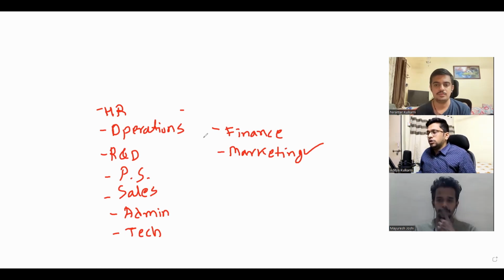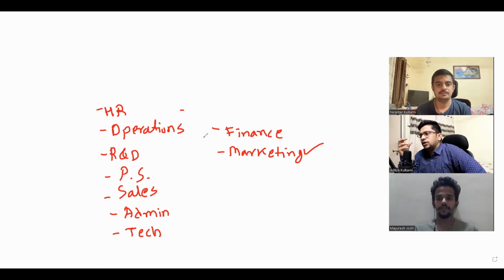EP-4 | How teams are divided in any company? | What kind of challenges can be solved using data?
What challenges a particular team would face in the industry? How we can solve them through data?
If you are finding answers to these two questions then video is just for you. Try to listen it through and you will have a base idea about teams different challenges.

Hottest job/ sexiest job of 21st century, why are analytics jobs called out like that?
A lot of people need a step by step guide to learn but they directly start with tools and their use cases.
You should follow below approach
1- You need to develop analytical thinking.(Business Understanding, Problem Solving, Structural thinking, Scalability)
2- You need to learn technologies like(Excel, Tableau, SQL, Power BI, Python/R)

Don’t know how to start a journey in analytics?
Not sure what to learn first, skill or knowledge?
How can someone transform their career in analytics?
What a day in analyst life would look like?
How to switch into a better paying analytics job?

If all these questions are on your mind, you have landed at the correct palace. Our whole idea is to help people achieve a data/business analytics career.

RedCape is on a mission to empower students with free access to videos which will help develop skills which are required to survive in any industry.
I am Aditya Kulkarni working as an analytics manager in the industry, my whole and sole aim is to make people understand how business works and how data/business analytics work around it.
We have a sales engineer and software engineer attending this entire series. One has sales & the other has a software development background and they are going to transform their career into analytics soon.